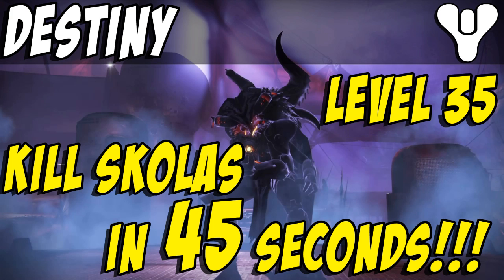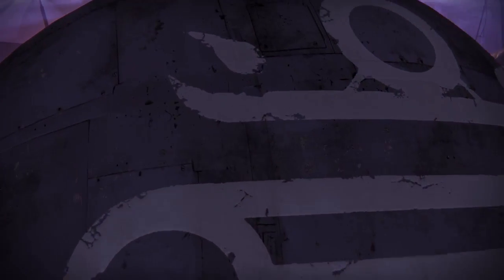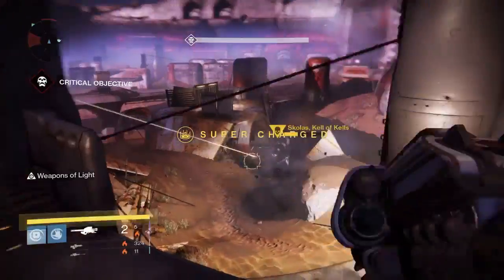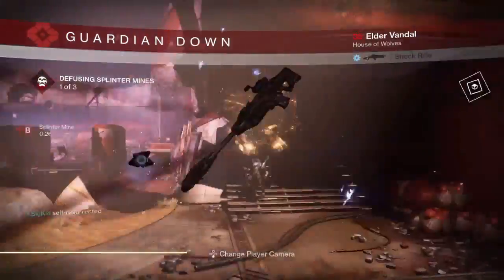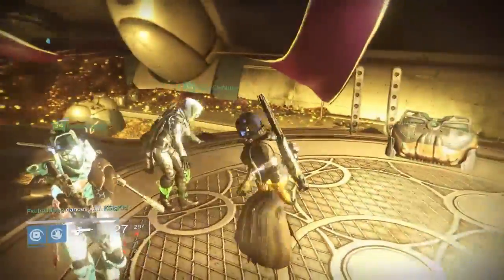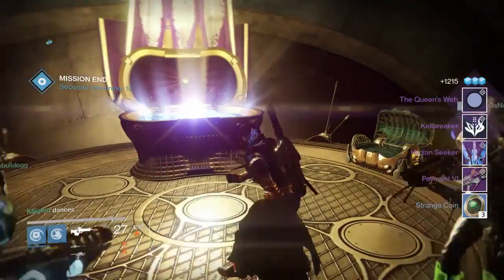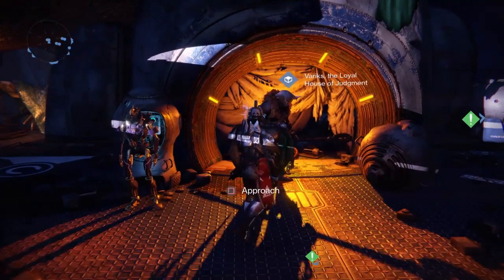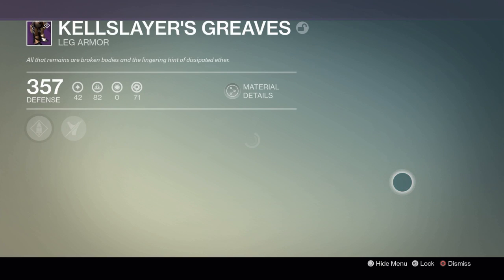Kill Skolas in 45 Seconds!! Destiny Prison of Elders Level 35!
Bring your Level 34 Guardians in and bust out the Gjallarhorns to take down the final boss in the Prison of Elders!  Defender Titans with Weapons of Light and Bastion strongly recommended!